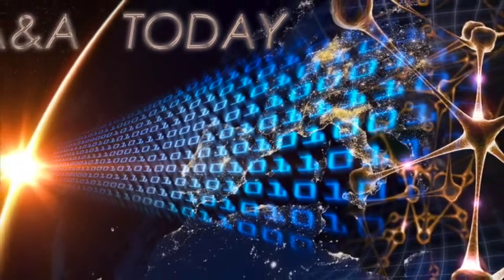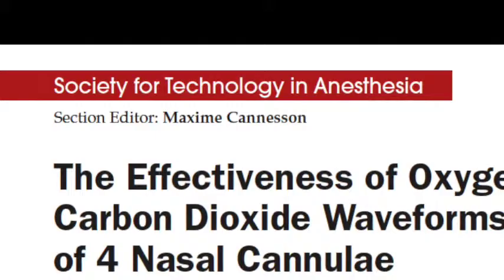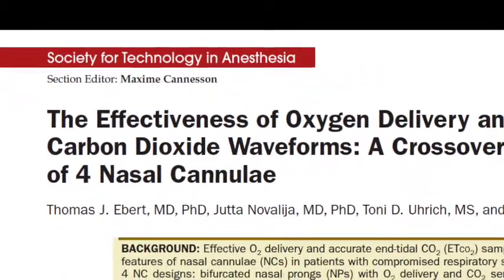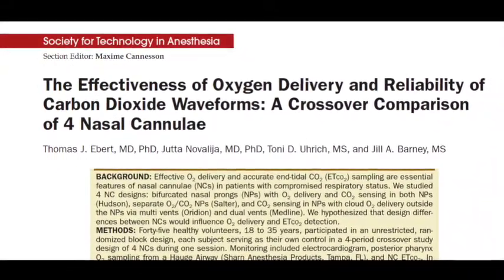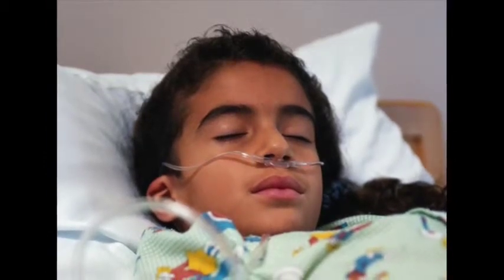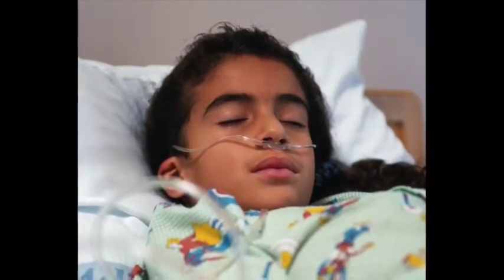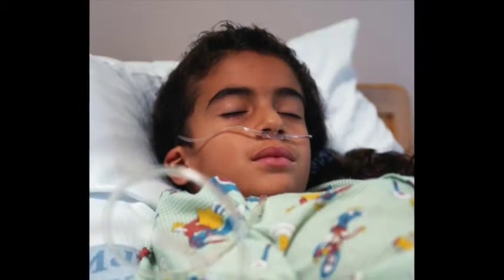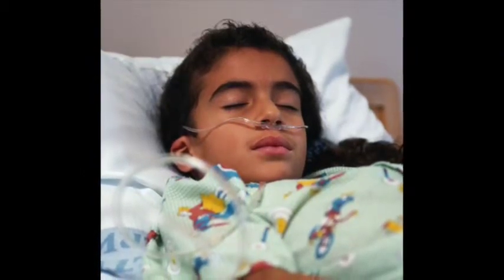The accuracy of ETCO2 is based on nasal cannula design